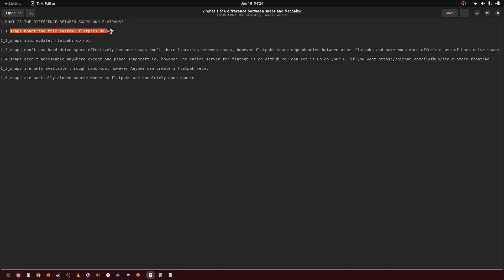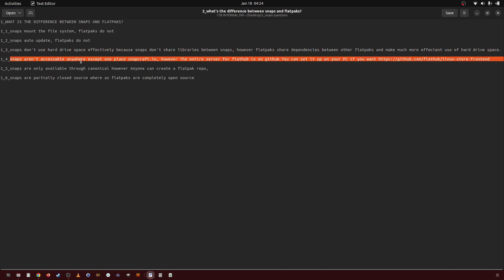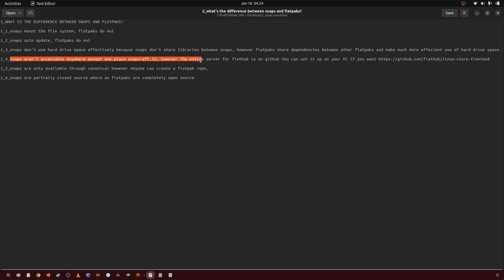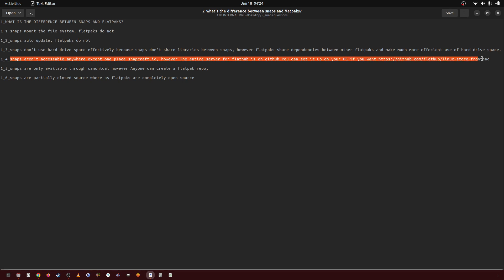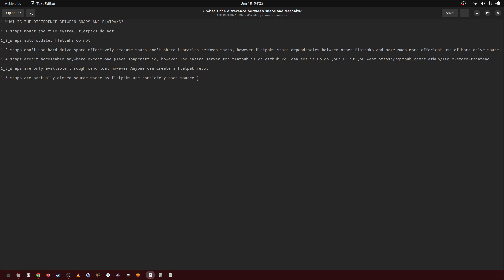292 what is the difference between snaps and flatpaks?